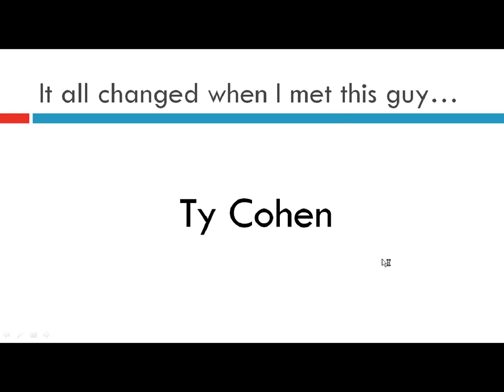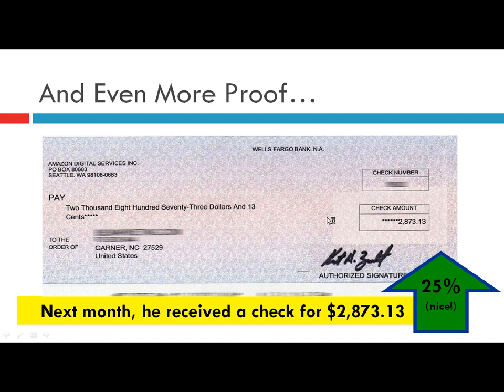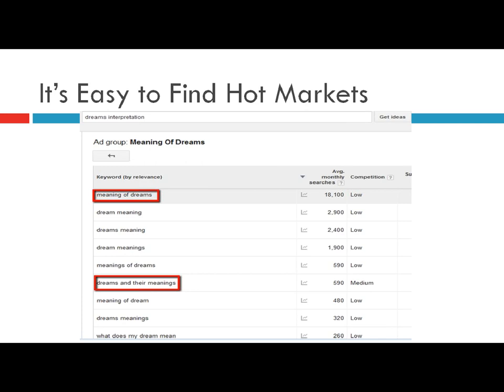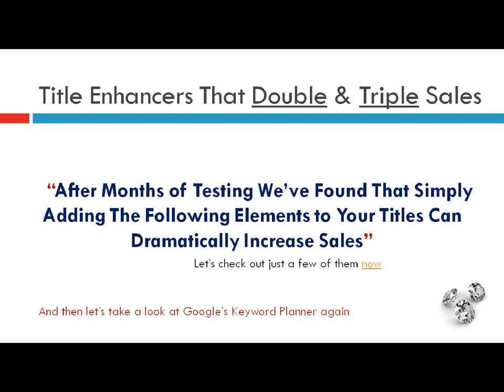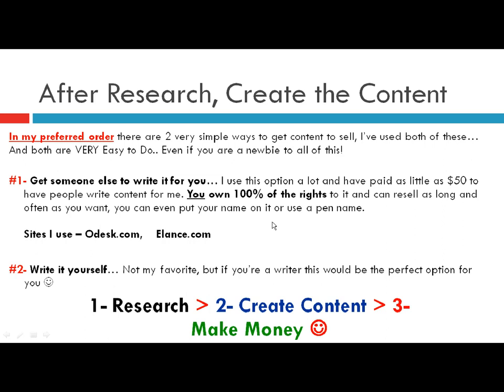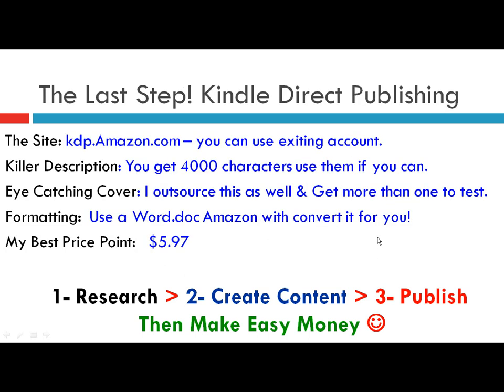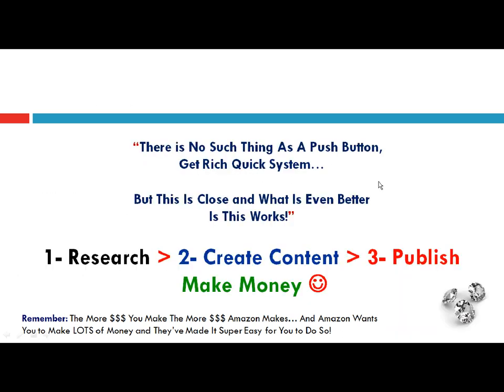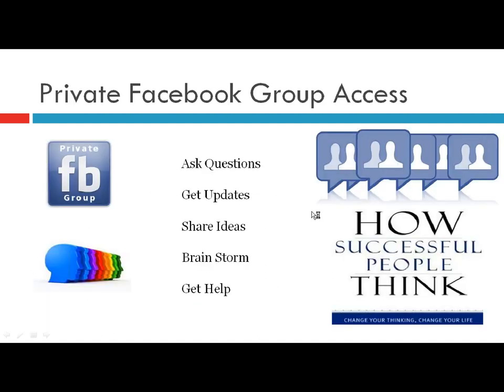How Smart People Publish 5 Figure Amazon Kindle eBooks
How Smart Authors Write & Publish 5 Figure Kindle eBooks